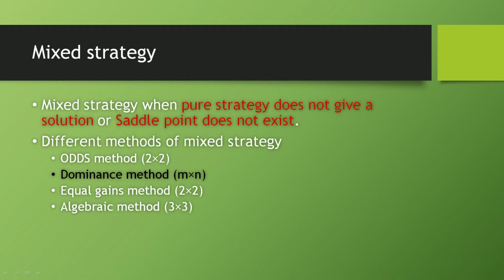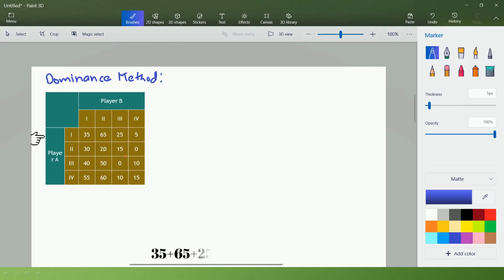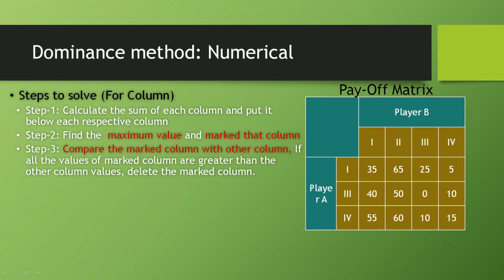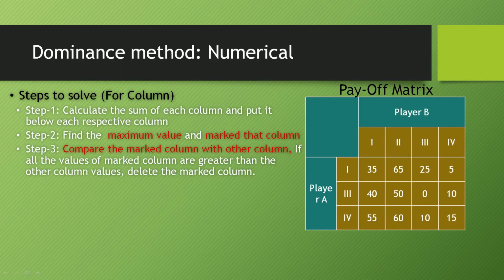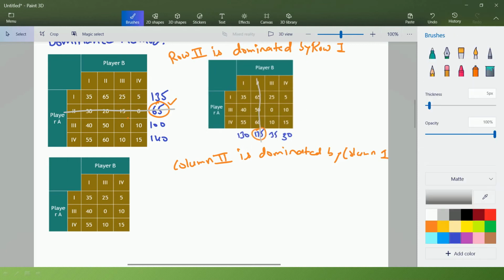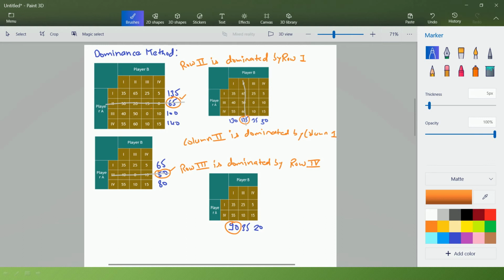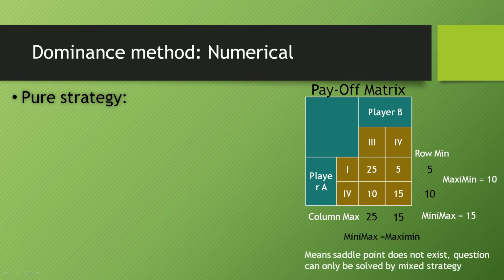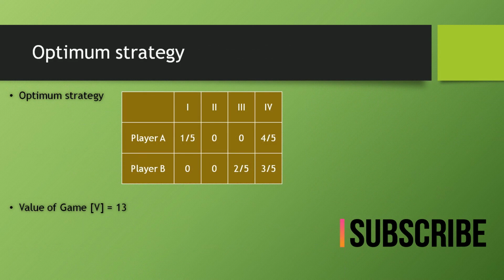Dominance method (m×n) Numerical | Mixed strategy | Game Theory | Operation Research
This video explains why do we have to use the Dominance method. The Dominance method is explained in detail with a numerical example. Different steps in solving the Dominance method is clearly explained.